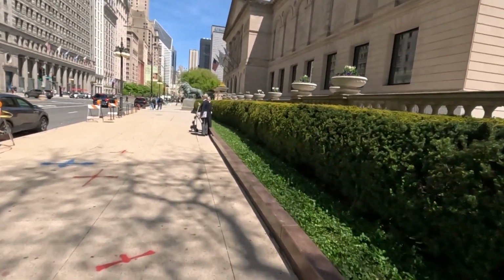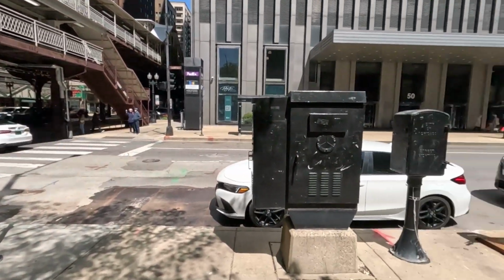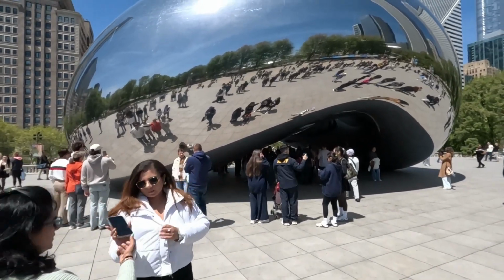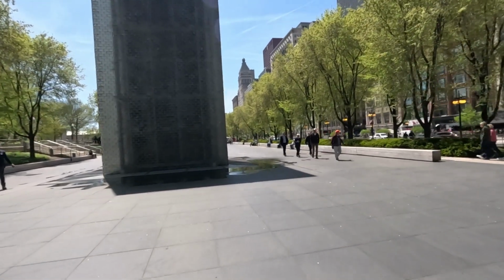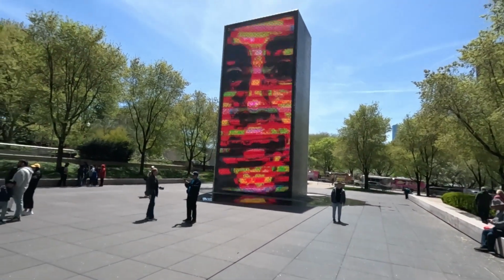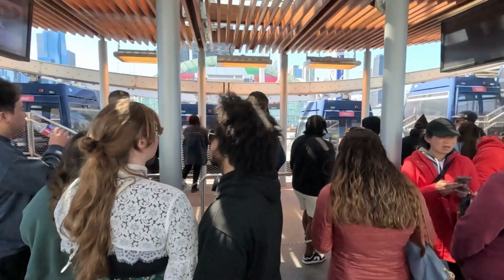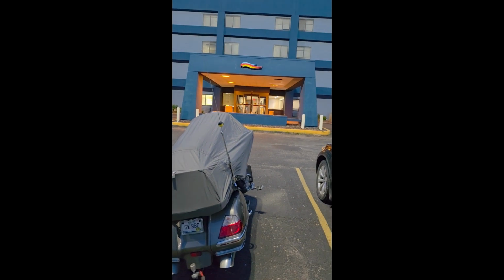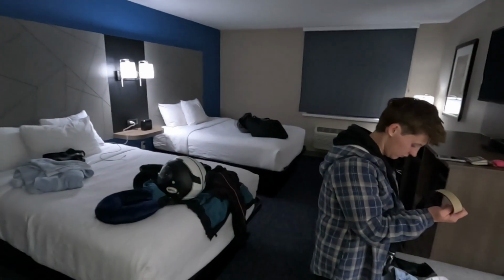Motorcycle Trip to Chicago Day 2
Route 66 to cChicago Day 2 - Joliet, IL to Chicago.
The start sign of Route 66, The Bean, & Navy Pier.